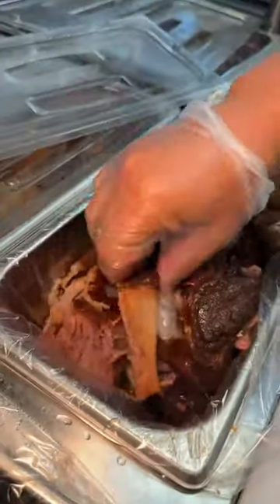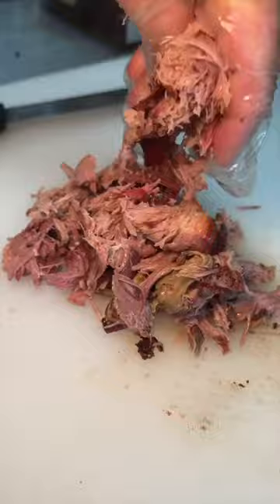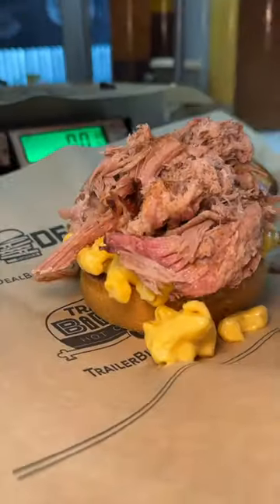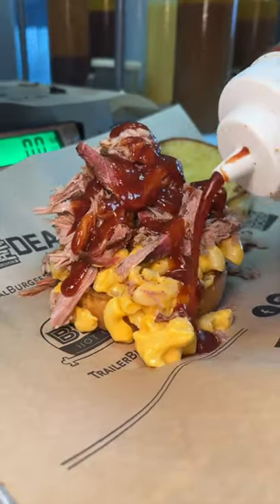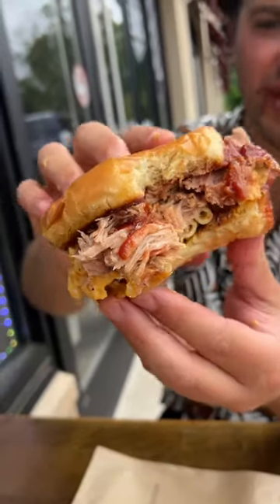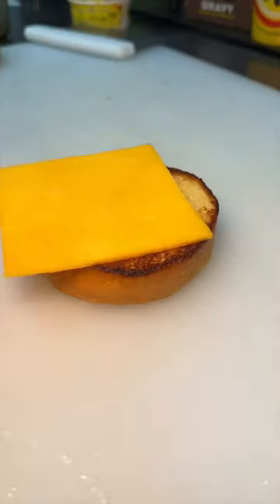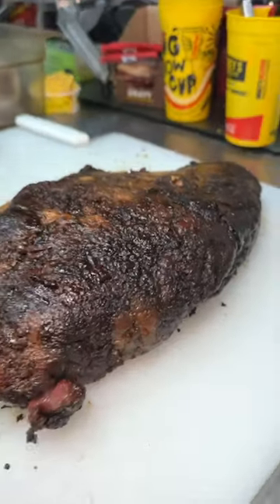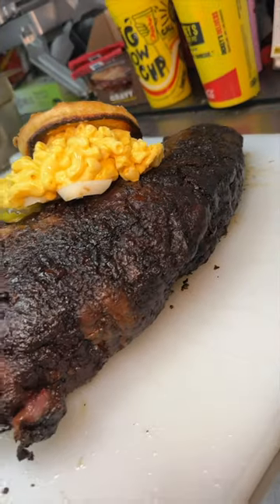Part 3 of 3: Going ALL OUT at the WORLD’S BIGGEST BBQ SMOKED MEATS CHAIN!! 🥩🔥